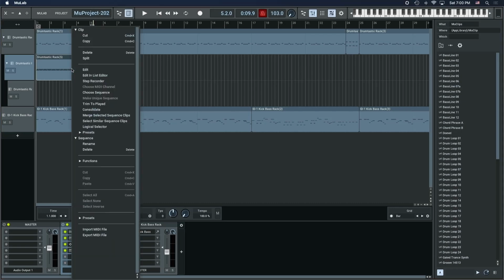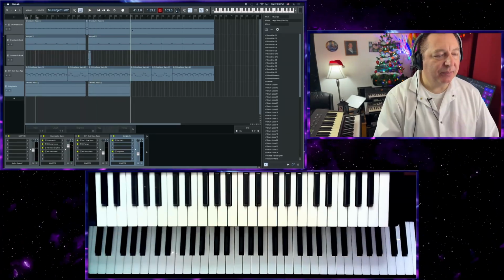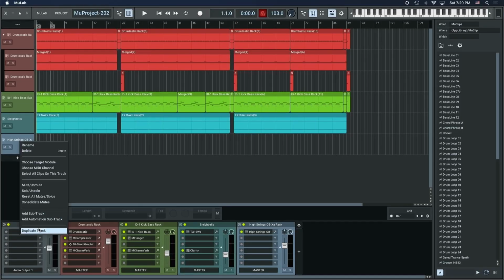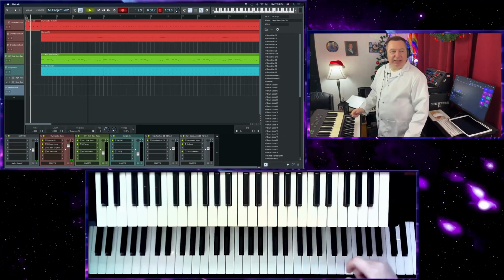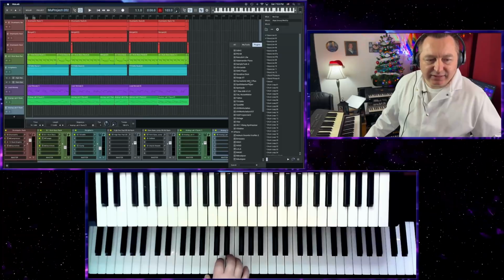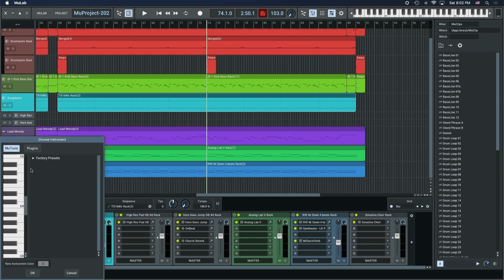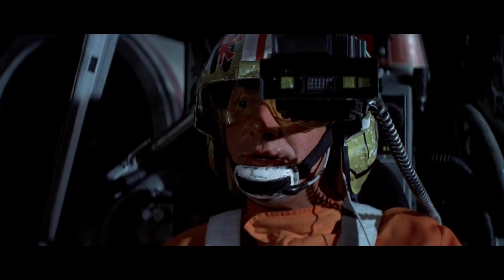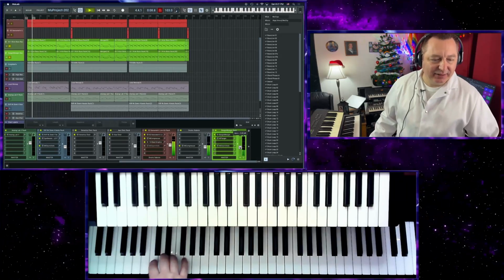The Making of Christmas '88 | Free Song Now Available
An 80's-styled original for the holidays, featuring instruments from Drumtastic, Nil's Kawai K1v, OB-Xd, Analog Lab V, Monster Drum, Mega Soundfont and a smattering of MuLab sounds.

This video is assembled from highlights of a live stream showing the creation of the song "Electric Organ Donor", now available to stream or download

Watch live music creation weekly on Twitch.tv and Facebook Live.